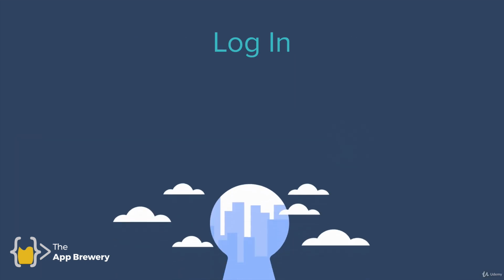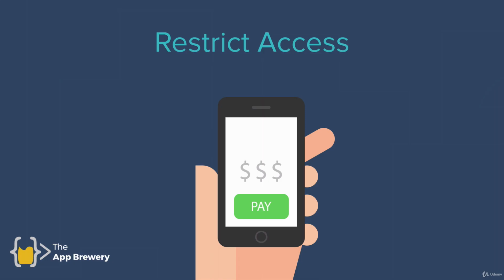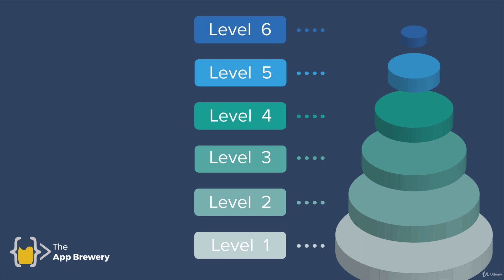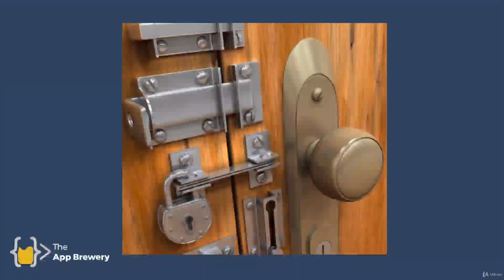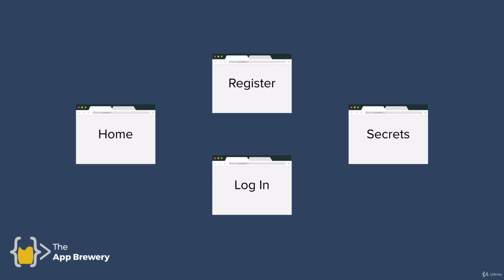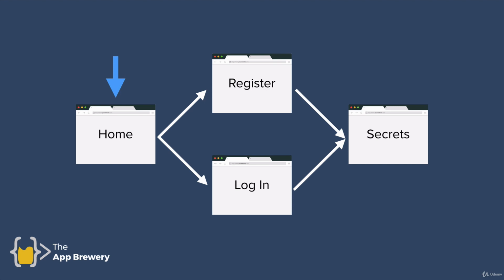Introduction to Authentication